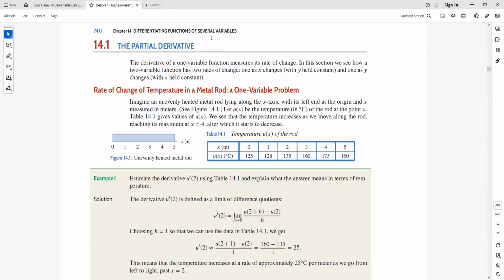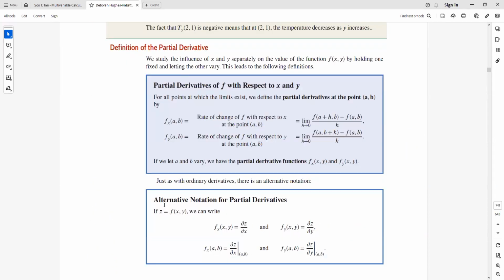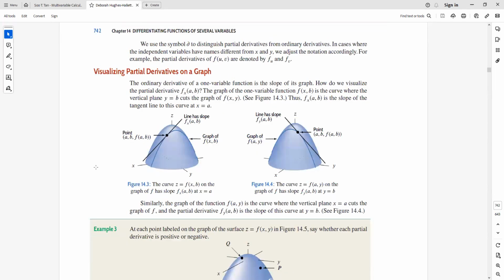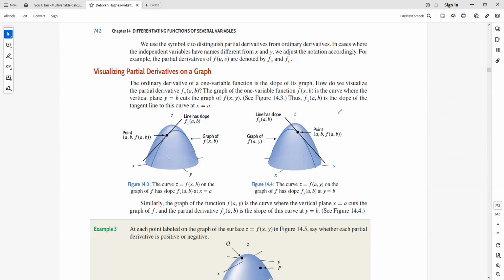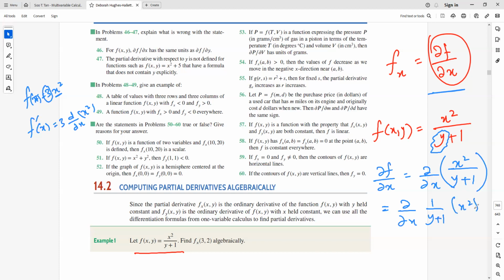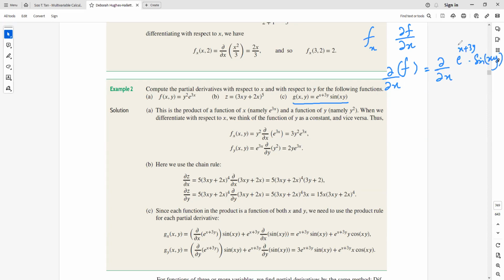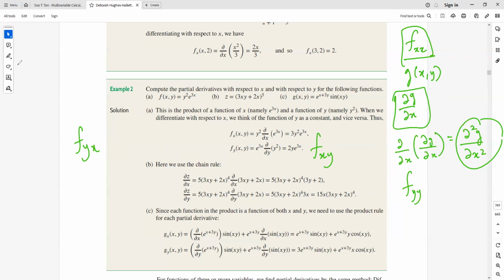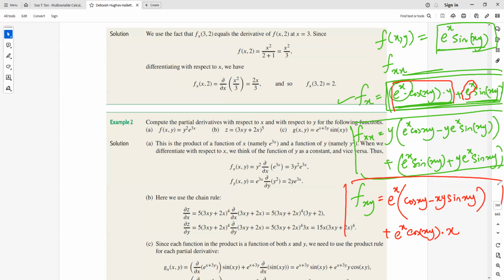Partial Derivatives ( Derivatives of Multivariable functions)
vectors and Analytic Geometry in space Partial Derivatives ( Derivatives of Multivariable functions)Threedimensional Coordinate system. Vectors, DotProduct, CrossProduct, Equations of lines and planes, QuadricSurfaces.